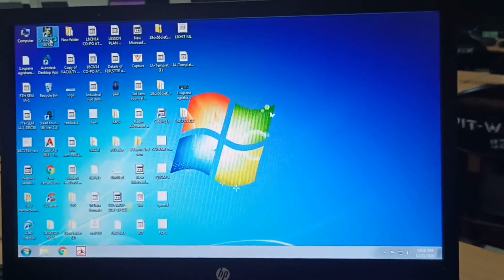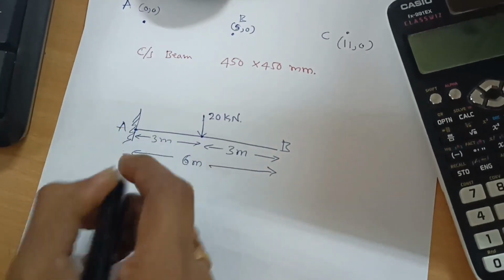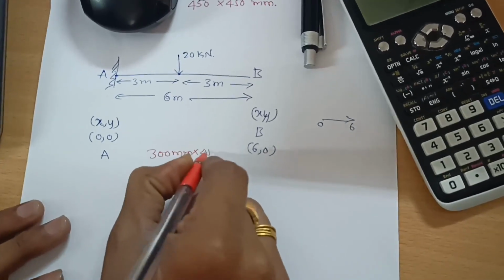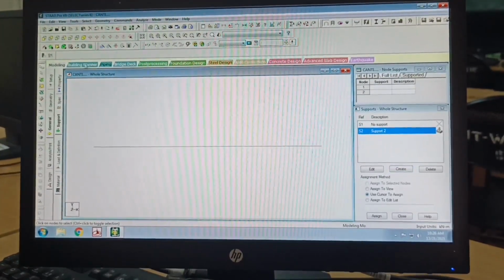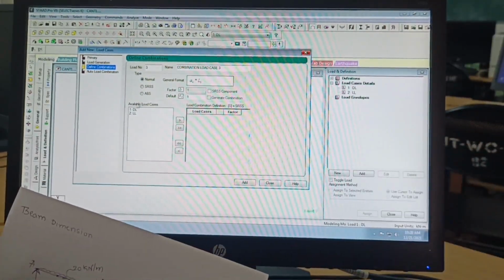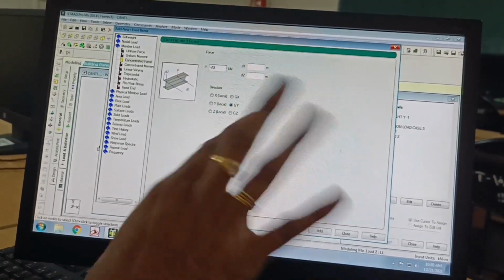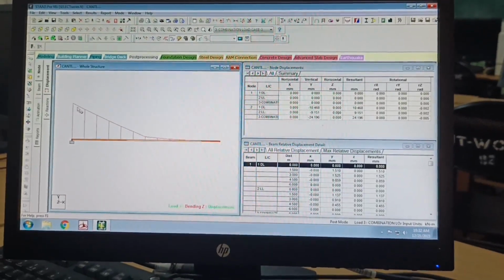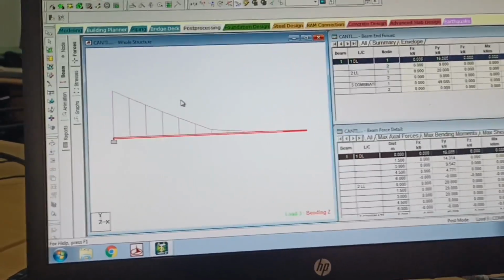Analyse the Cantilever Beam by using Staad pro V8i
how to analyse the beam for different loading conditions when the beam is in cantilever